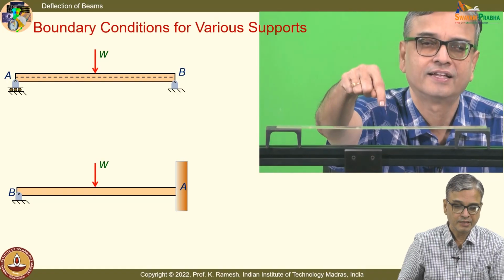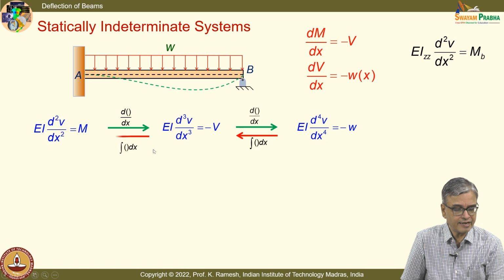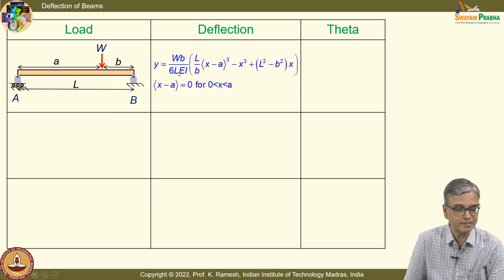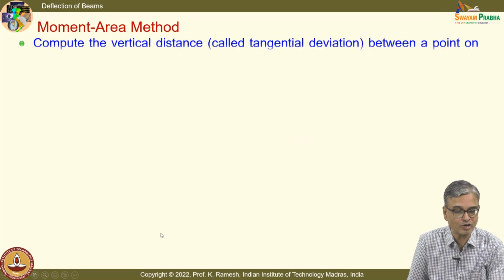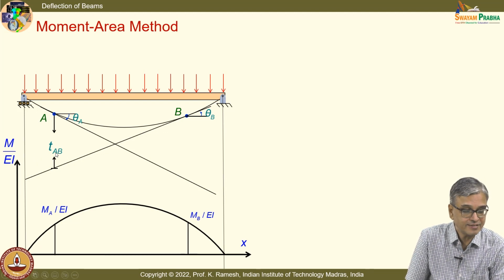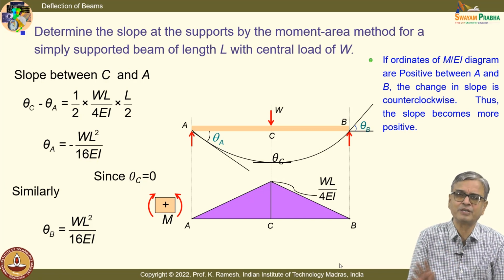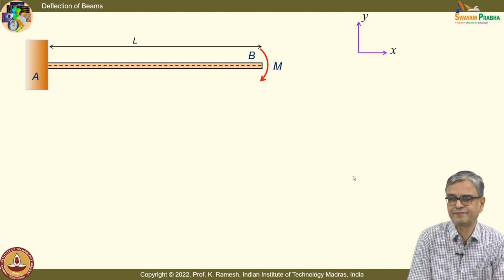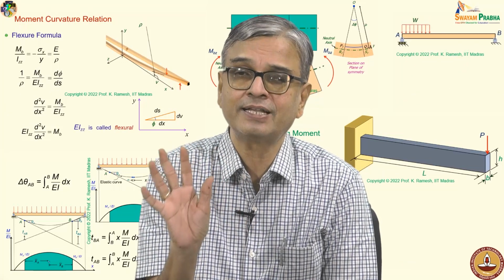LEC 32 Deflection 2 Moment-Area Method